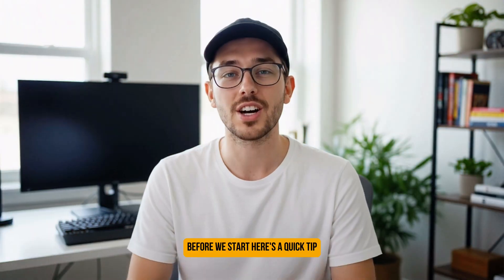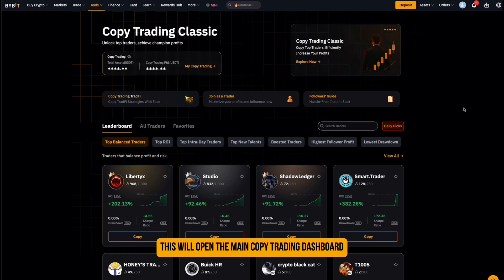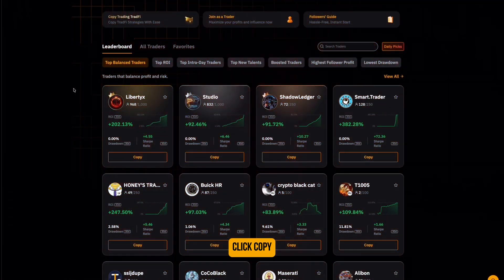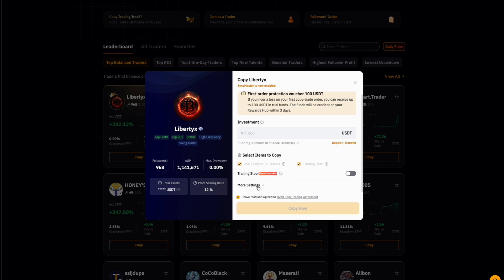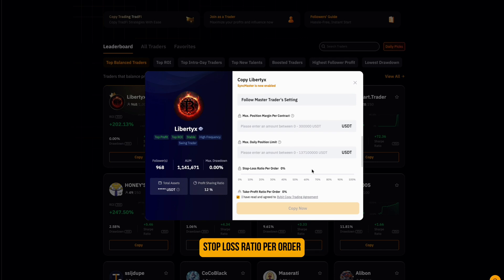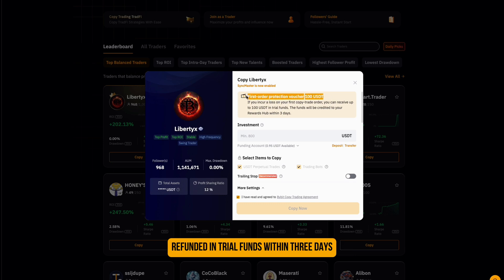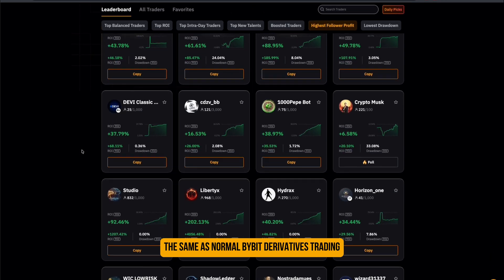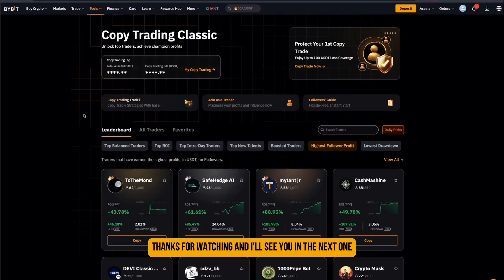Bybit Copy Trading Tutorial | How to use Bybit Copy Trading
Quick Bybit Copy Trading Guide for Beginners!

Learn everything you need to know about Bybit Copy Trading in this complete beginner-friendly tutorial. In this video, you’ll discover how to set up your Bybit Copy Trade account, choose the best master traders to follow, manage risk, and use all key features like stop-loss, take-profit, and smart copy mode.

We’ll walk you step by step through the Bybit copy trading setup, explain how Bybit futures copy trading works, and share practical copy trading tips to help you maximize profits safely. Start trading like the pros — even if you’re new to crypto.

00:00 – Intro
00:15 – Exclusive Referral Code
00:30 – About Copy Trading
00:45 – Copy Trading Interface
01:30 – Setting Up Copy Parameters
02:10 – Advanced Settings
03:30 – Useful Tips
04:10 – Conclusion